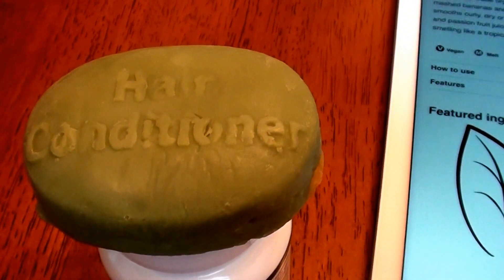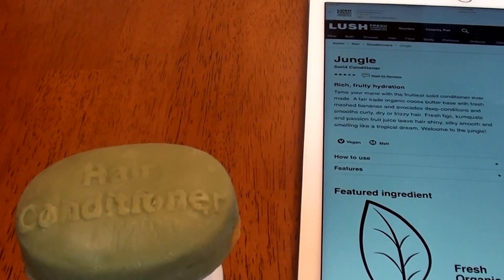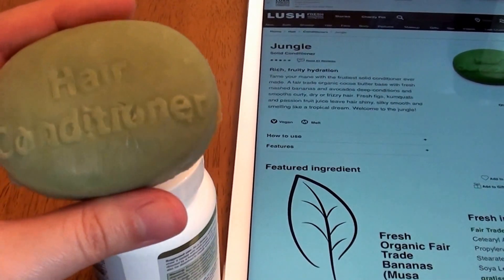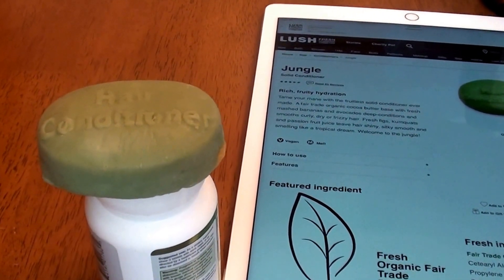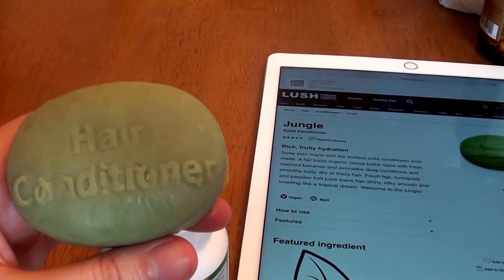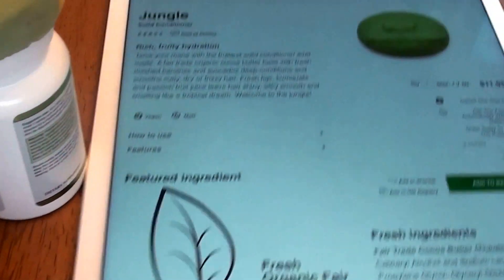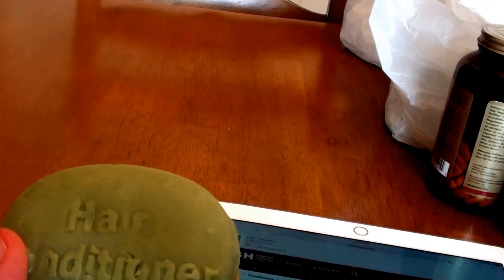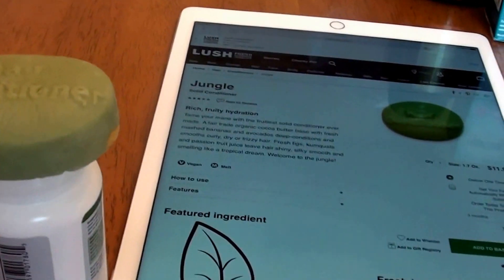LUSH JUNGLE SOLID CONDITIONER BAR 4 HAIR Rich, fruity hydration REVIEW